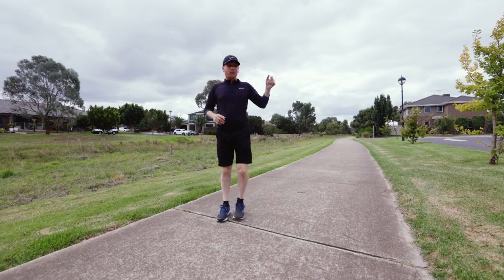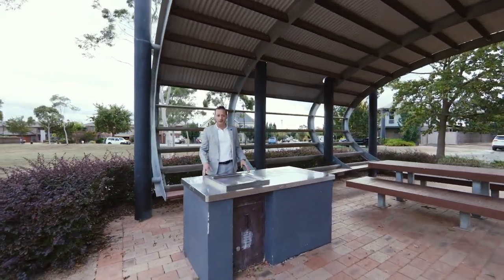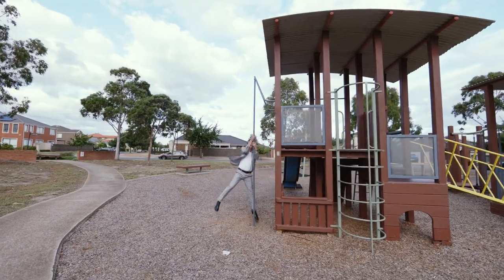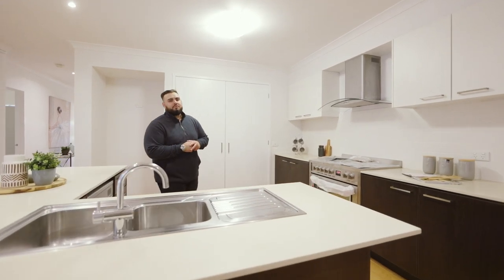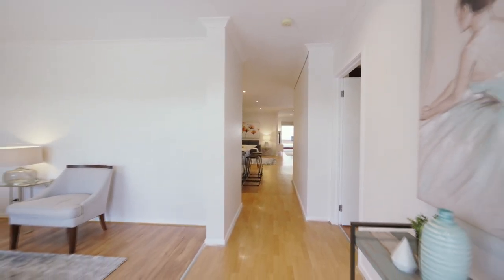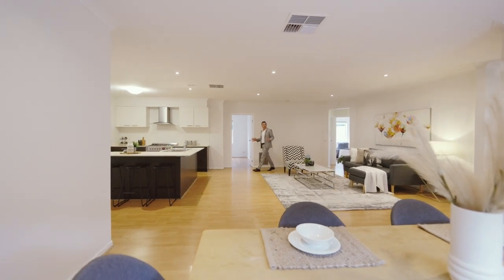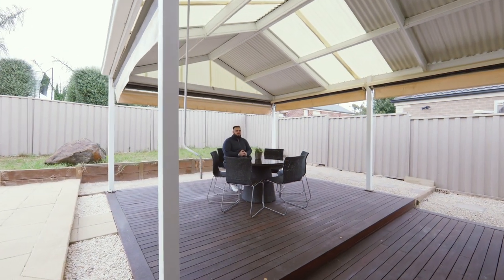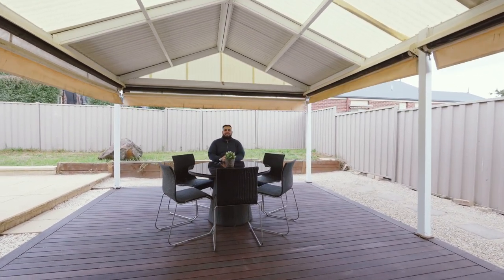11 Darleith Terrace, Caroline Springs - Real Estate in Melbourne